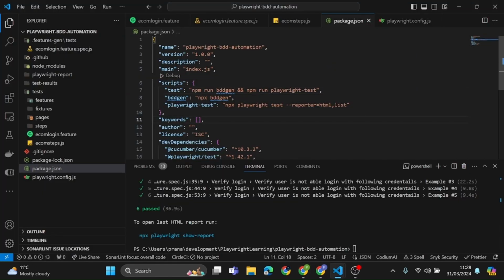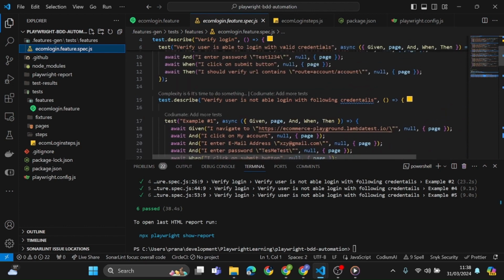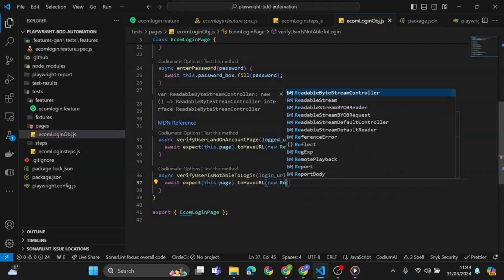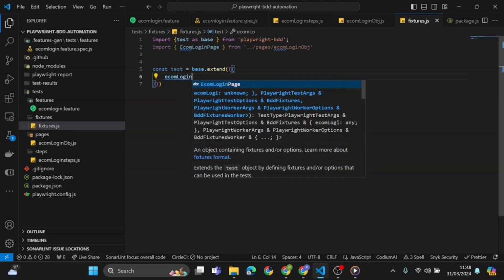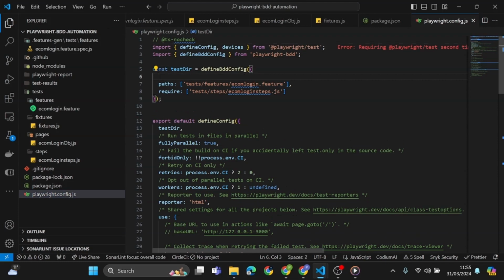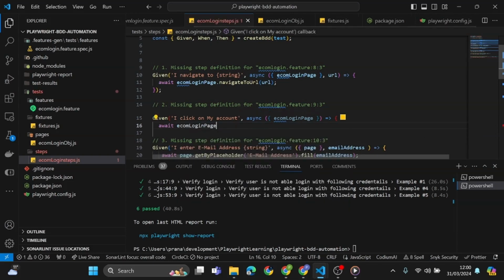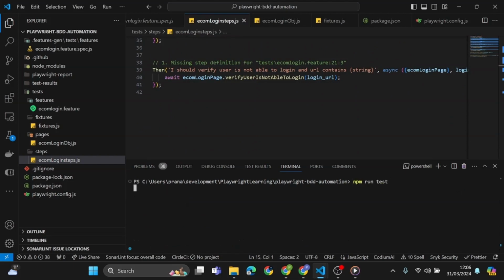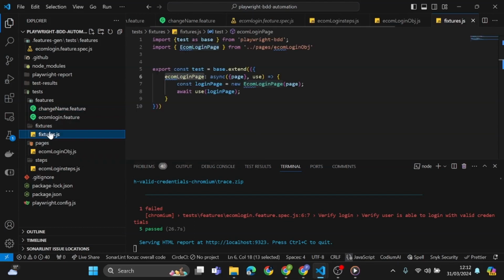Playwright BDD | Playwright Fixtures | Page Object Model | JavaScript | Playwright Test Runner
In this comprehensive Playwright JavaScript with BDD tutorial, you'll delve into the essential process of verifying user login functionality on an e-commerce website hosted on LambdaTest's playground. Whether you're a beginner or an experienced developer, this step-by-step guide will walk you through the implementation of Playwright BDD (Behavior-Driven Development), integrated with page objects and fixtures, for robust testing of login features.

Content:

Welcome to your Playwright JavaScript tutorial series! Today, you'll focus on ensuring seamless user authentication on an e-commerce platform using Playwright's powerful features. Follow along as we navigate through the intricacies of verifying login functionality, utilizing page objects and fixtures for efficient and maintainable testing.

Introduction to Playwright and E-commerce Testing: You'll begin by learning about Playwright, an open-source automation library that facilitates browser automation across different platforms. Additionally, understand the significance of testing user authentication on e-commerce websites and how LambdaTest's playground serves as an ideal testing environment.

Implementing Page Objects for E-commerce Login: Dive into the implementation of page objects, a design pattern that helps encapsulate page elements and actions for improved test maintenance. Create reusable components for login page interactions, enhancing code readability and scalability.

Creating Fixtures for Test Data Management: Learn how to leverage fixtures to manage test data efficiently. Define fixture files containing test data for various login scenarios, ensuring consistent and reliable test execution.

Scenario 1: Verifying User Login with Valid Credentials: Step through the process of logging in with valid credentials using Playwright's BDD approach. By connecting the feature file with page objects and fixtures, execute the test scenario seamlessly, ensuring a successful login experience.

Scenario 2: Handling Invalid Login Attempts (Scenario Outline): Explore the robustness of Playwright BDD by handling invalid login attempts through a scenario outline. Parameterize test data from fixtures to cover various combinations of incorrect credentials, validating error handling mechanisms.

Implementing Step Definitions and Configurations: Understand how to implement step definitions for test scenarios, connecting them with page objects and fixtures. Additionally, configure Playwright tests to run efficiently across multiple browsers, optimizing test coverage.

Conclusion and Next Steps: As you conclude this tutorial, recap the key concepts covered and receive guidance on further exploration. By mastering Playwright, page objects, and fixtures, you'll be well-equipped to tackle complex testing scenarios and deliver high-quality user experiences.

Playwright JavaScript tutorial
E-commerce login functionality testing
Page Object Model implementation
Playwright BDD with page objects
Playwright BDD Page Obejct Model
Playwright Fixtures with Page Object Model
Playwright fixtures for test data management
LambdaTest playground tutorial
Playwright browser automation
Scenario outline testing with Playwright
Playwright step definitions tutorial
Test configuration setup with Playwright